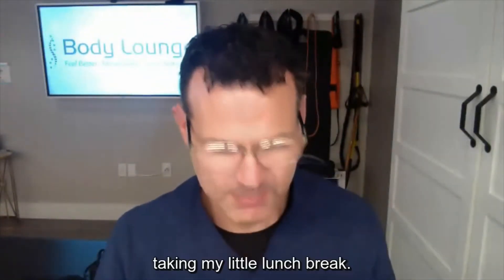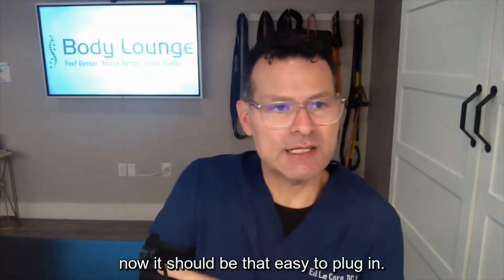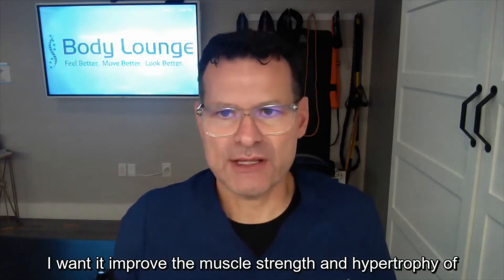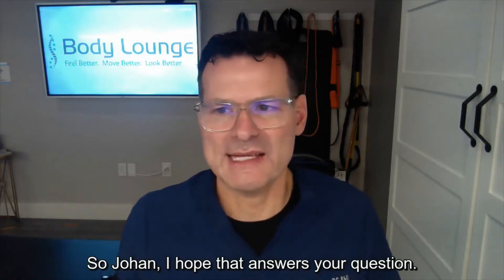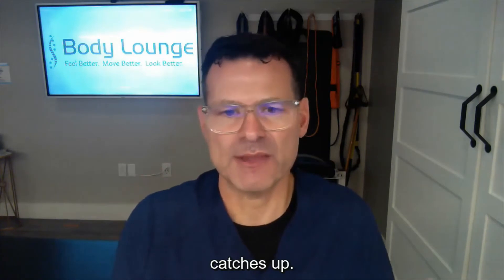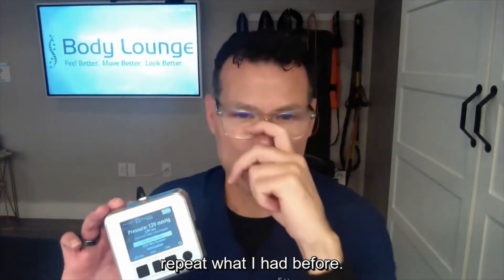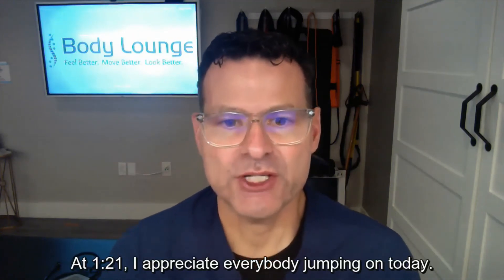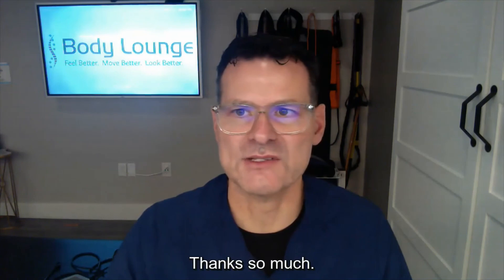Metabolite Accumulation| Pre-fatiguing Tissue | New Cuffs | BFR Q&A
Join Dr. Ed Le Cara as he answers people’s questions about BFR. In this session, he talks about metabolite accumulation, why and how you should pre fatigue tissue, what are the effects on the area distal to and proximal to the cuff, and what are the best effects. He also shares how BFR can help with osteoporotic or osteopenia and a lot more.